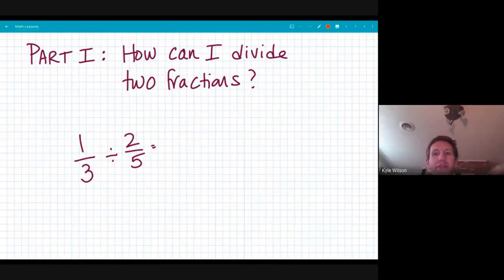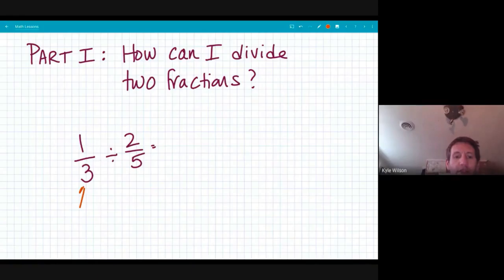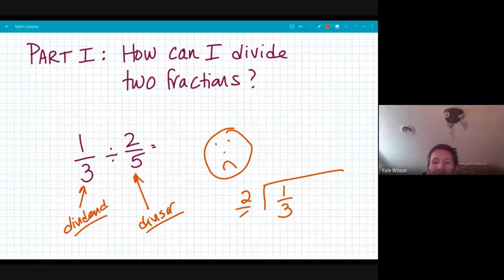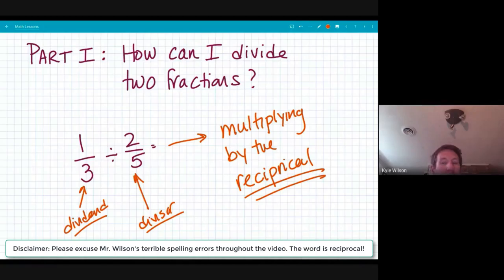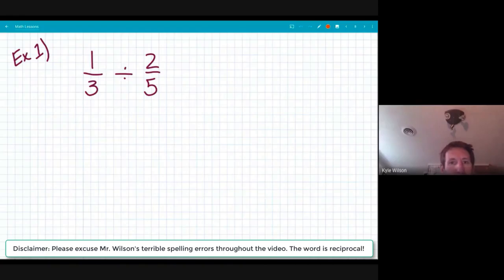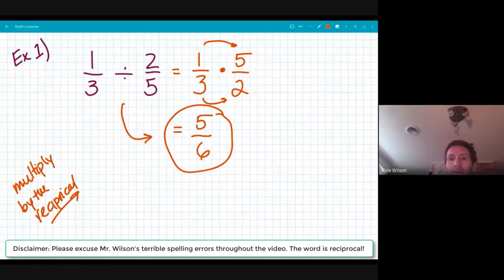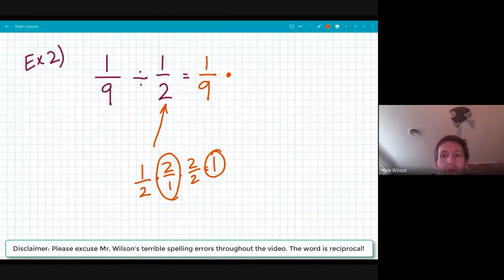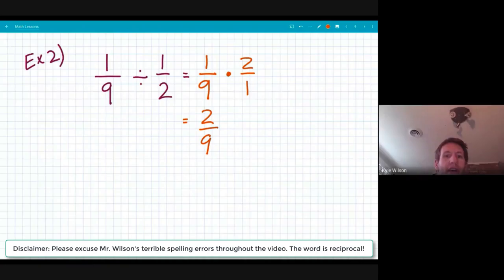Unit 4: Dividing Fractions Algorithm - Part 1